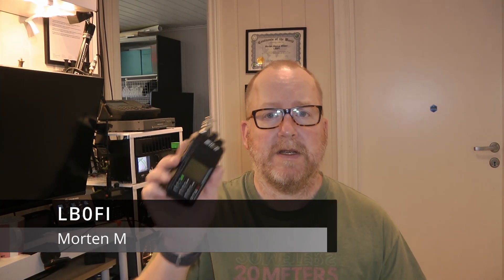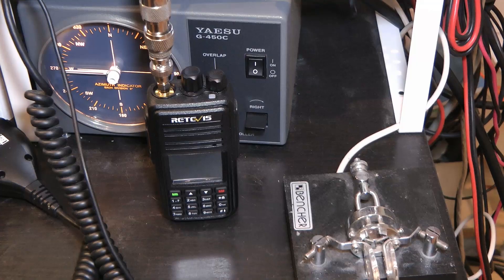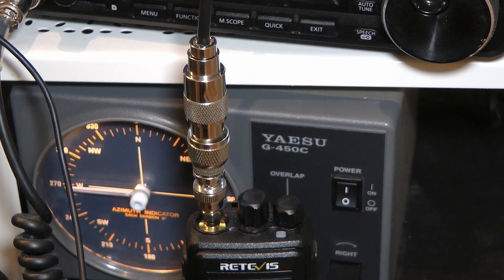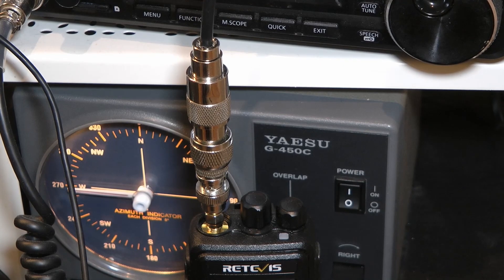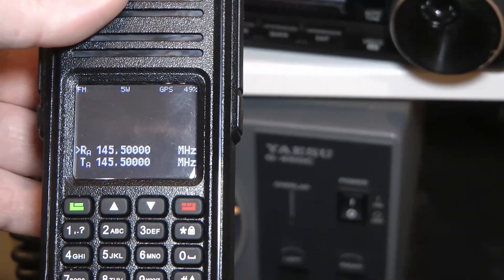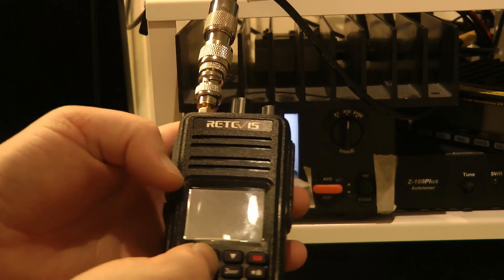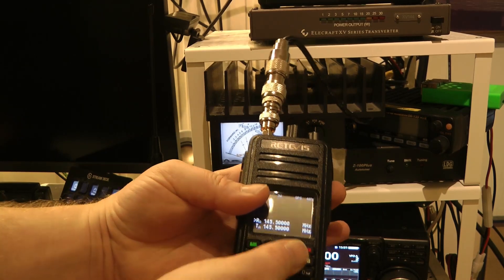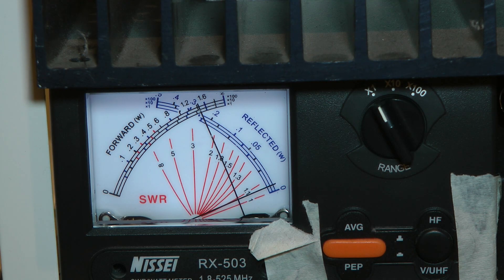How Much Power does the RT3S Have?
I have taken a deep dive into this radio lately, but I haven't checked if it delivers on it's power promise, so let's dive into it!